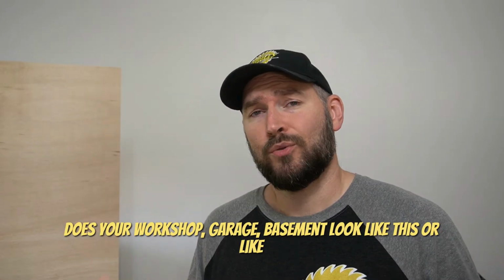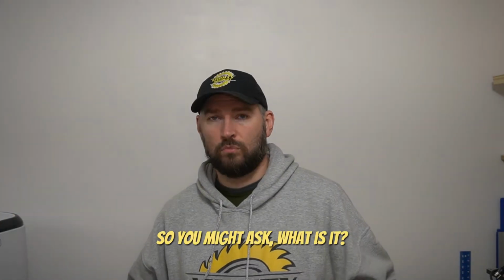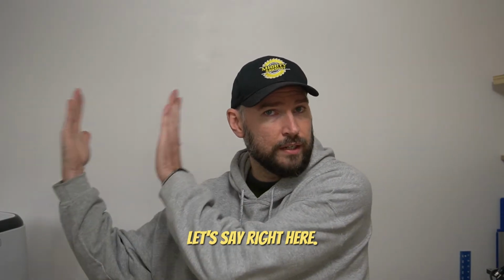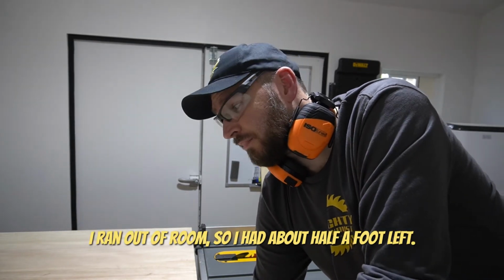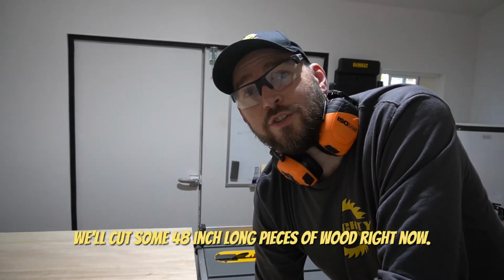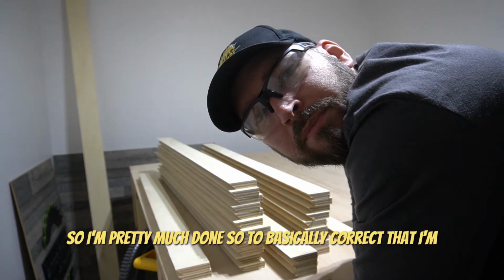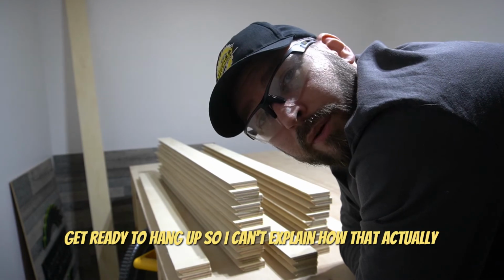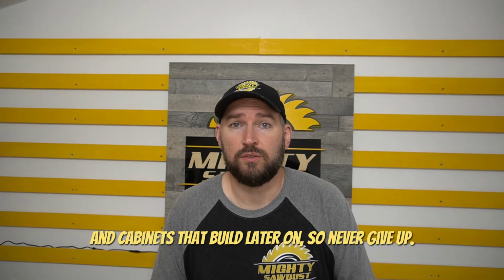How To Create French Cleats: Storage Solution: DIY:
Follow along as I create a useful storage solution. First, you have to create a french cleat system. Then, you can start building your customized storage solutions.
As I update my shop follow along with my builds.  Hopefully, something inspires you to follow along and make one for yourself.